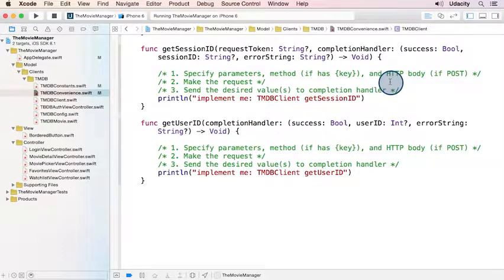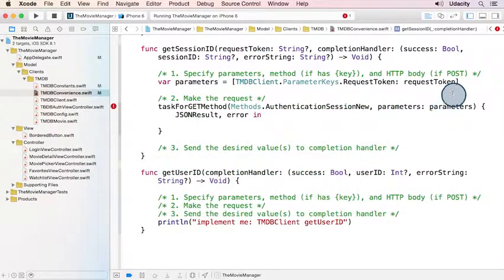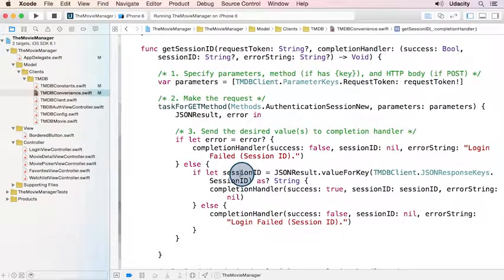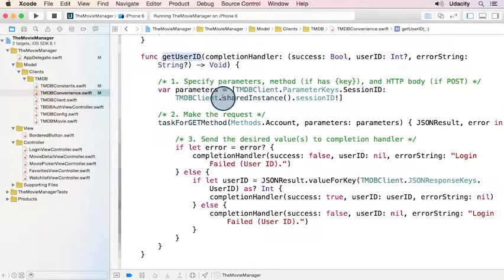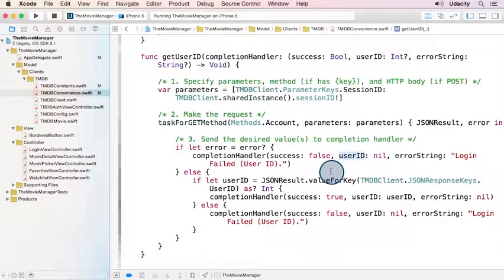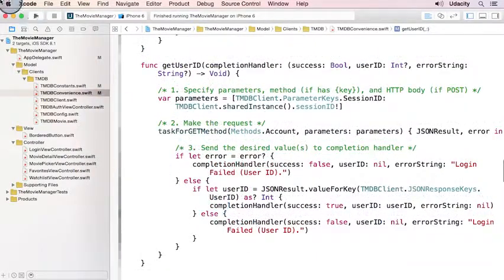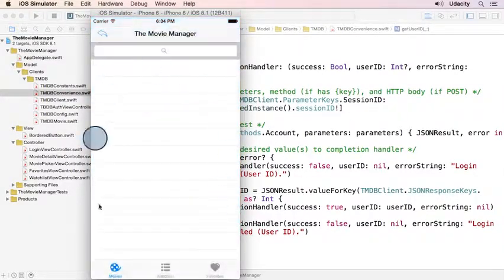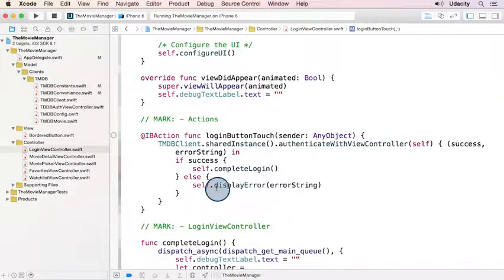4 19 Adding Convenience GET SessionUser IDs